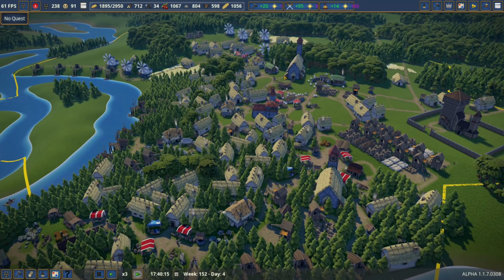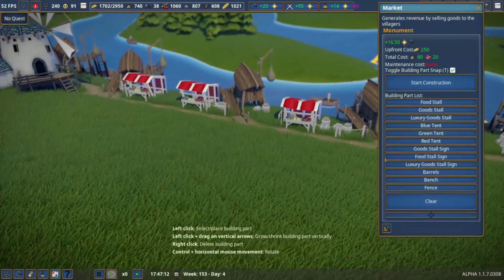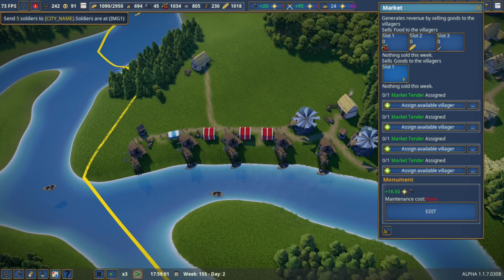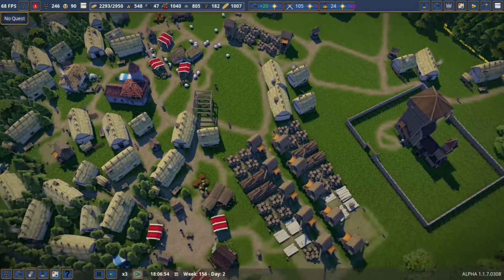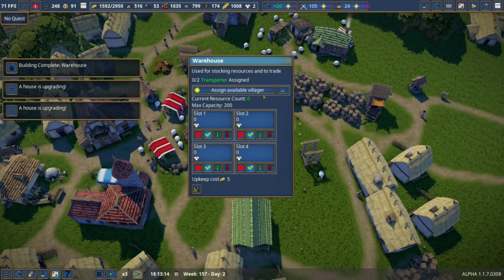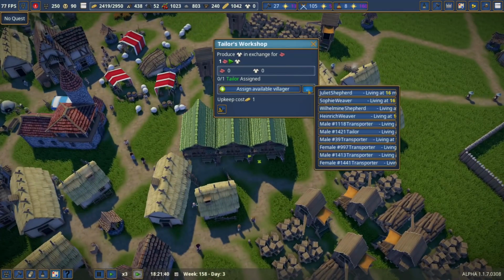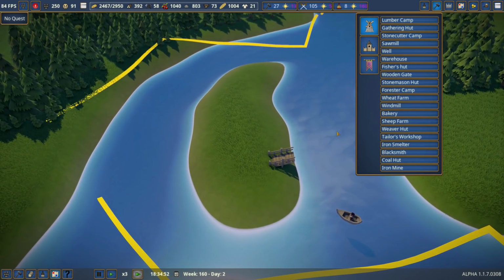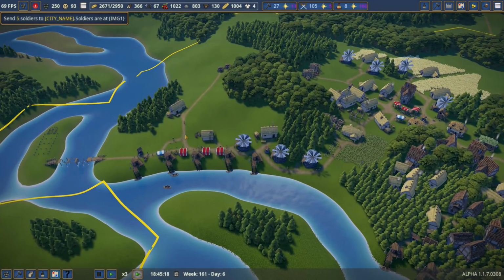Foundation | TAILOR TIME (#10)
Get a ConflictNerd Channel Membership @

► Promotions...